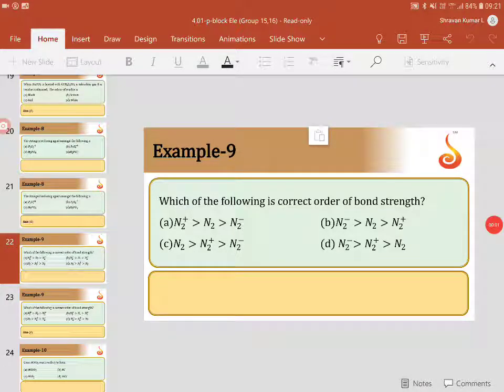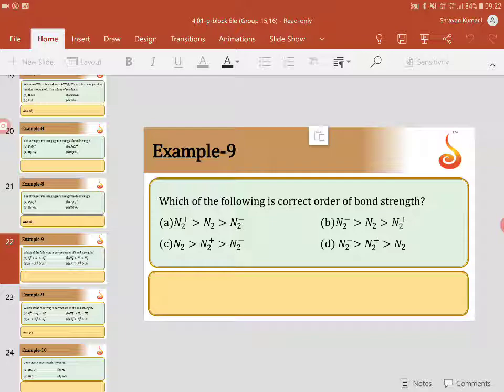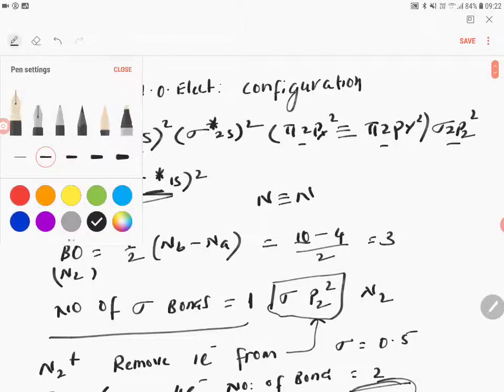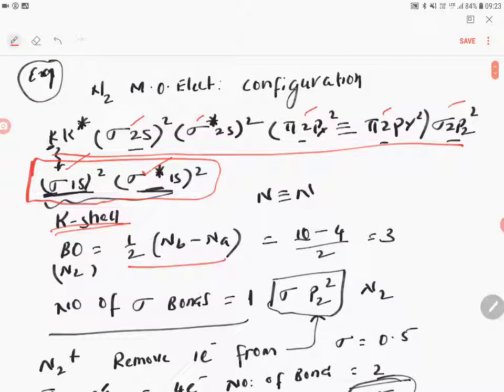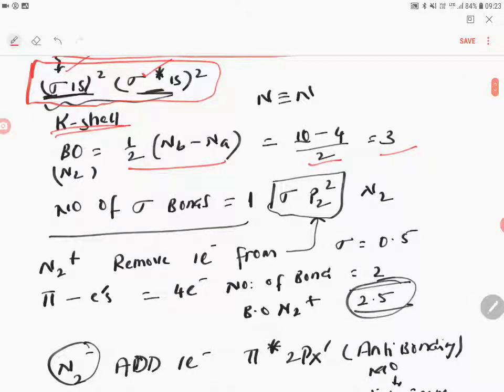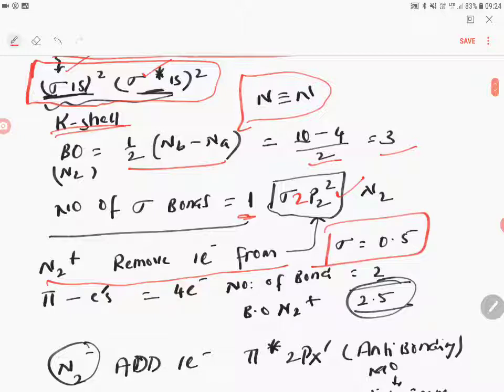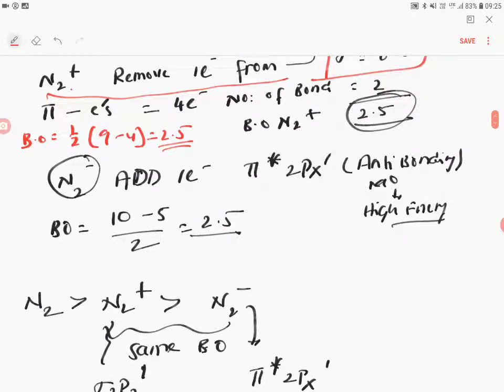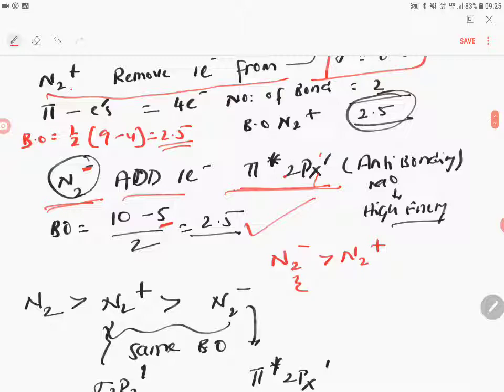PU 2 | NEET S1 | Chemistry | P Block Elements | Lecture 1 | Slide 22 | Ex 9